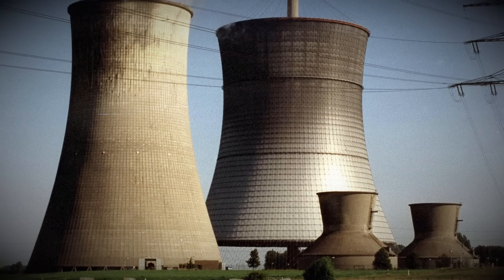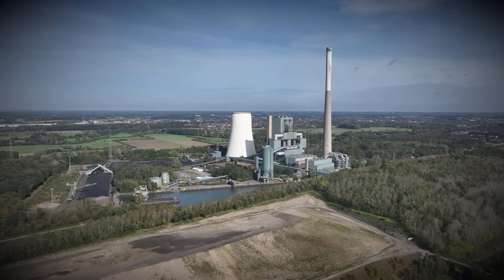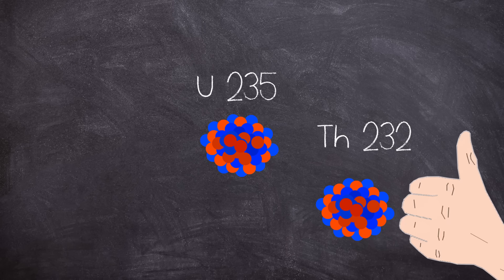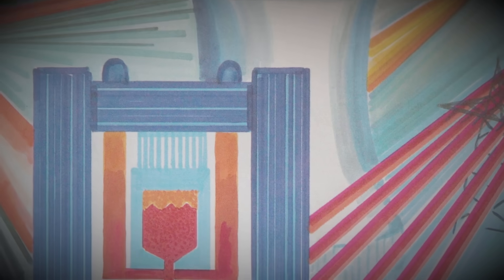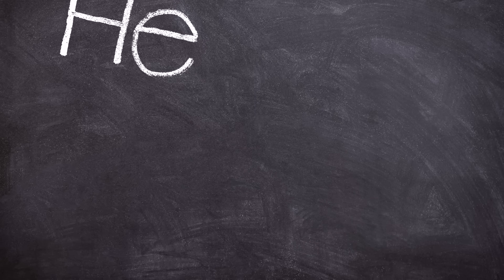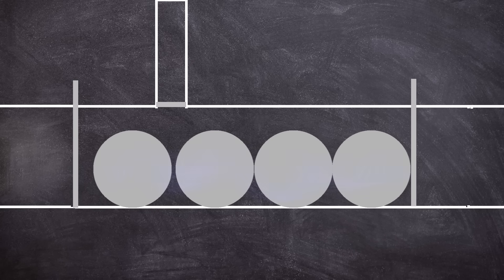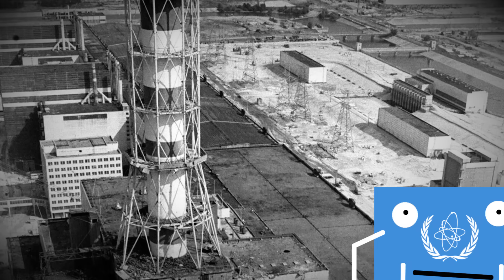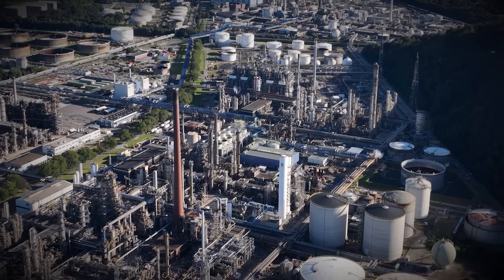Inside Germany’s “Chernobyl”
On the 4th May 1986 the THTR-300 Nuclear reactor experinced an accident, releasing radiation into the surrounding German countryside.

The Disaster may  have gone unnoticed if it wasn't for the Chernobyl Disaster a Few days earlier...

This weeks Outro Song:
►Liath An Dath - Made BY John

EQUIPTMENT USED::
►SM7B
►Audient ID14
►MacBook Pro 16
►Hitfilm
►Logic X

►Intro: Scheherazade (Rimsky-Korsakov)
►Outro: Liath An Dath (Made By John)